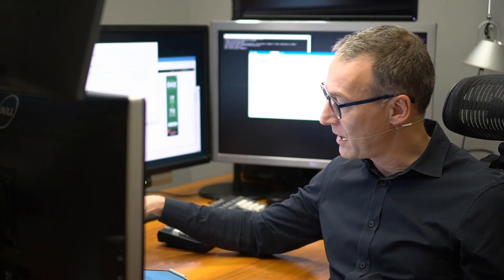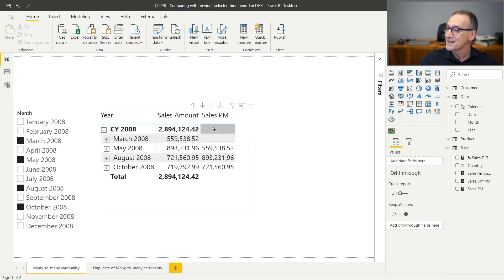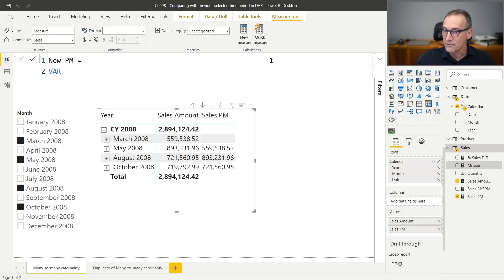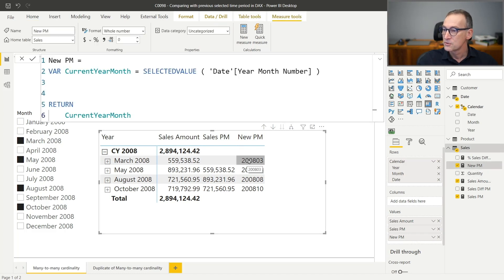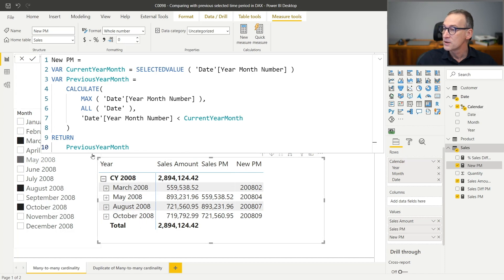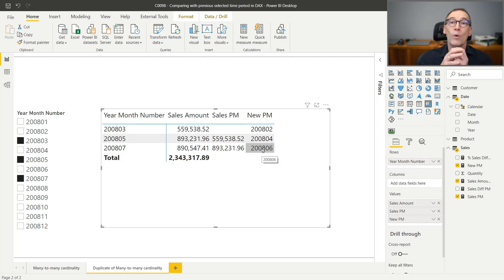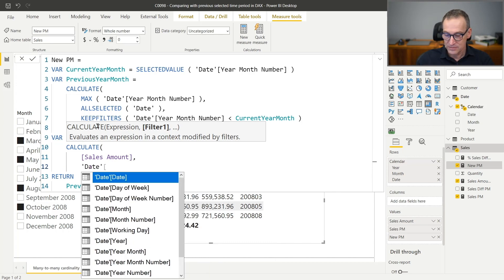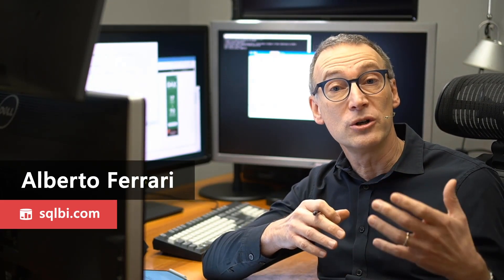Comparing with previous selected time period in DAX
This video describes how you can create a comparison with the previous time period in a visualization, regardless of whether the time periods are consecutive or not.